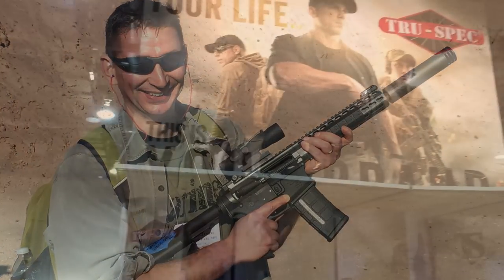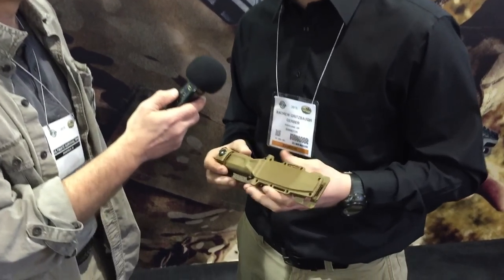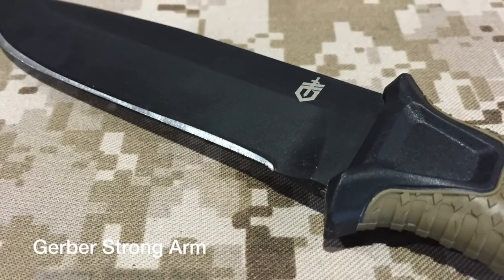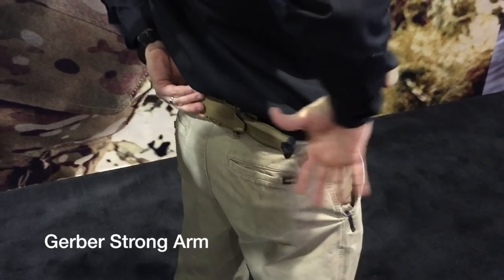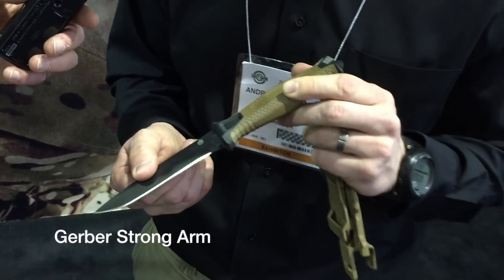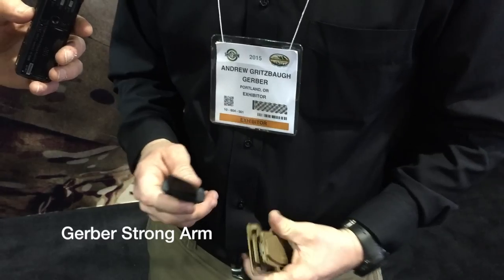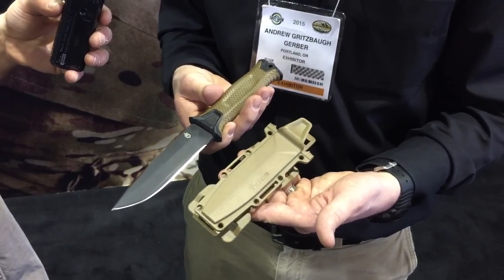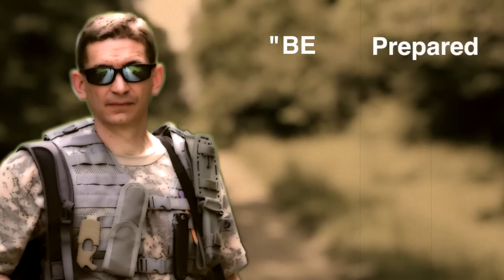Gerber Strong Arm - Survival Tactical Knife - SHOT Show 2015 - Fixed Blade - Made in USA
SHOT Show 2015 - First Look - Made in the USA - the NEW Gerber Strong Arm Seems to Be a Fresh Blade Inspired by the Famous Gerber LMF II and Gerber Prodigy Survival, Combat, Tactical Utility Knives. Check Out this First Look Video from SHOT Show 2015.

Here's a LIST of ALL the GEAR Shown in this Video